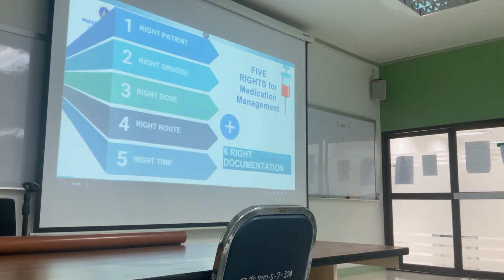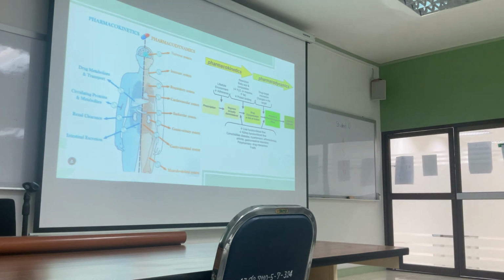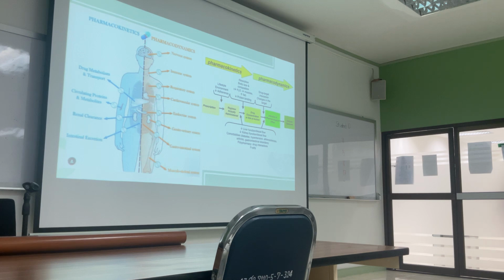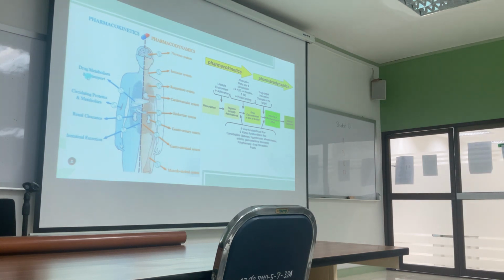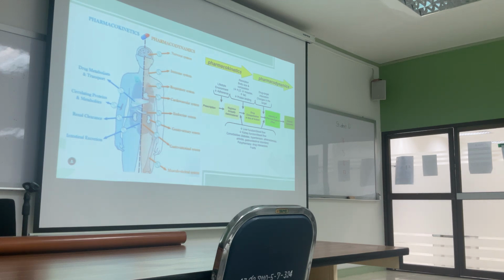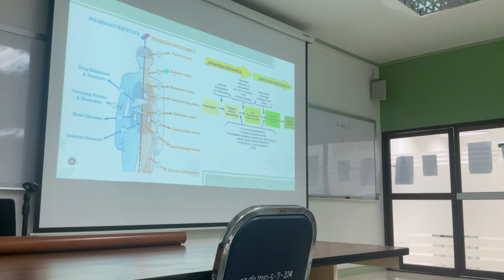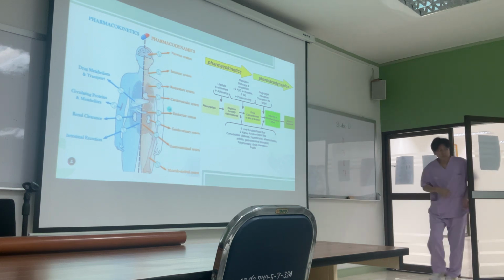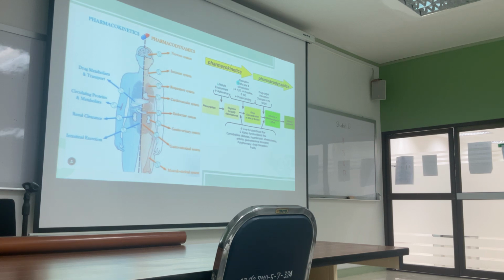17 March BE 2568